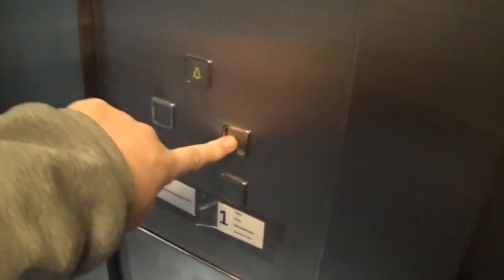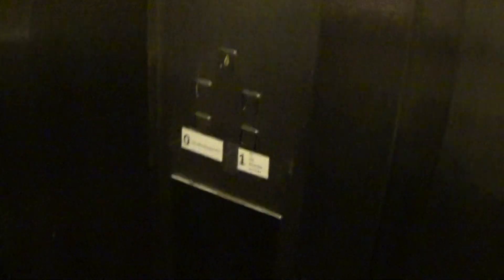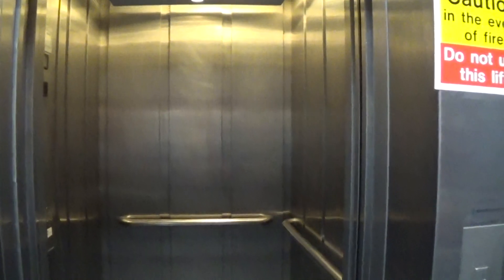Pickerings Lift At The Omniplex Armagh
pickerings lift at the omniplex 3 Floors (0, 1, 2,)